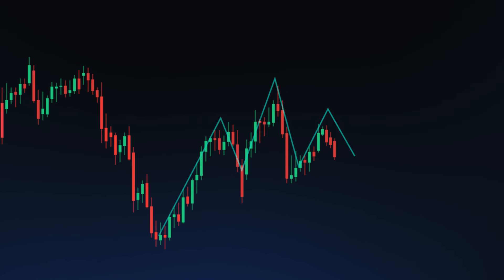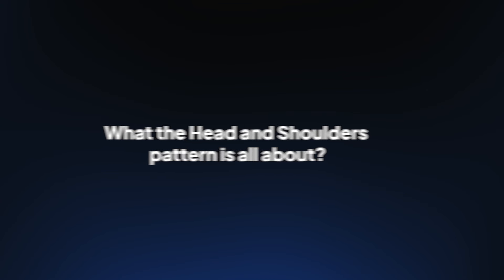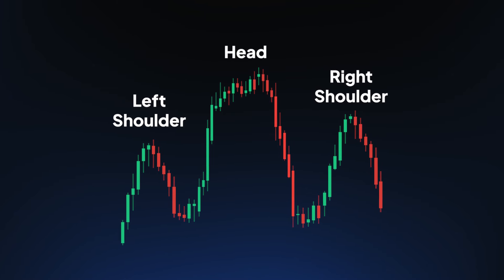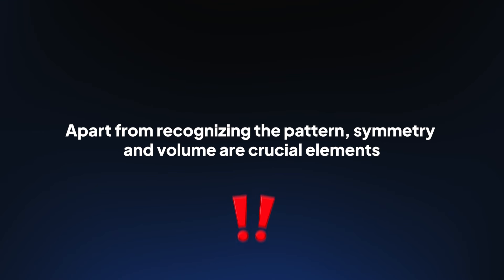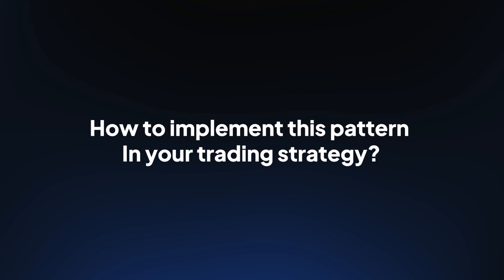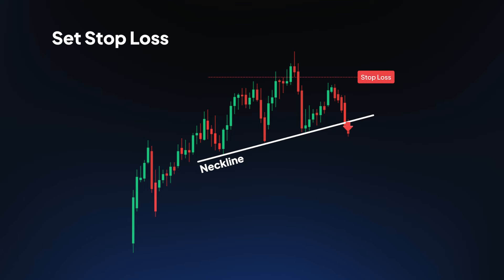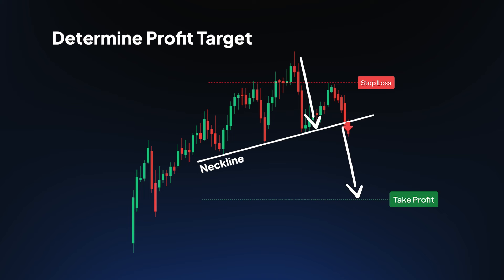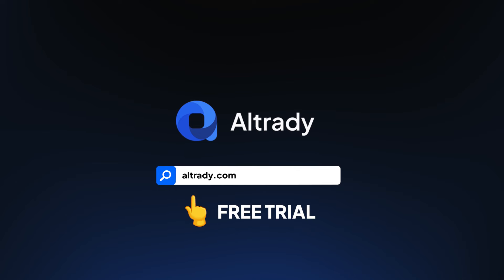Identify and Trade the Head and Shoulders Pattern – Key Tips for Crypto Traders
☹️ Have you spotted a Head and Shoulders pattern but missed the volume signals? A genuine Head and Shoulders pattern comes with specific volume characteristics, often elusive for new traders.

In this video, we’ll cover:

❓what the Head and Shoulders pattern is and how it works
✅tips for accurately identifying this pattern
🔃how to effectively implement the Head and Shoulders pattern in your trading strategy

We’ll break down the essentials of this widely recognized trend reversal pattern, which helps predict changes in an asset's price movement.

📊You can also uncover how to confirm the pattern with volume analysis and enter trades with strategic stop-loss and profit targets.

00:00 Intro
00:36 What is the Head & Shoulders pattern
01:18 Crucial signals to consider
01:58 How to use the Head & Shoulders pattern in your strategy
02:55 Conclusion